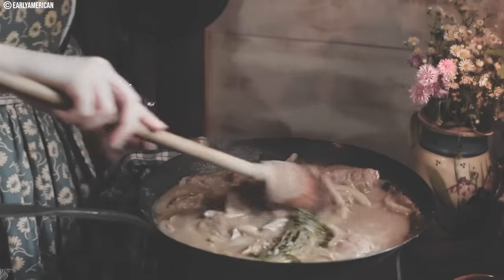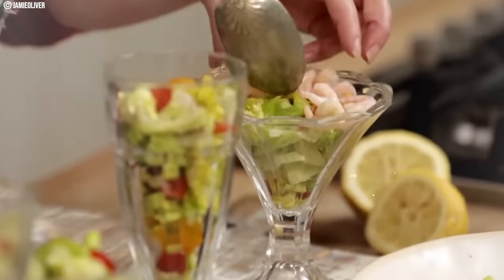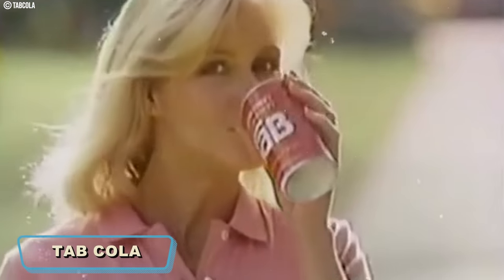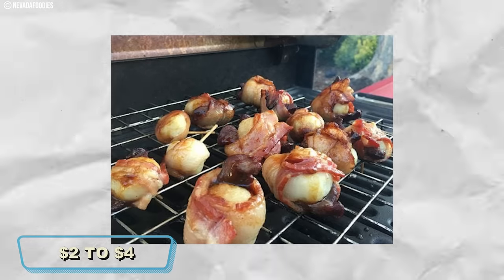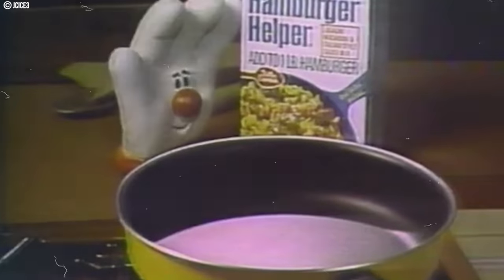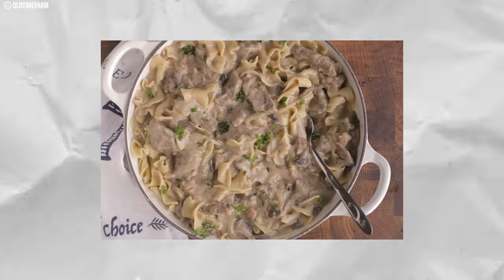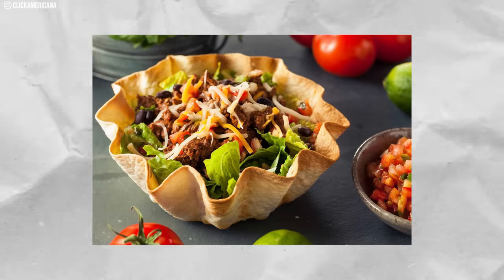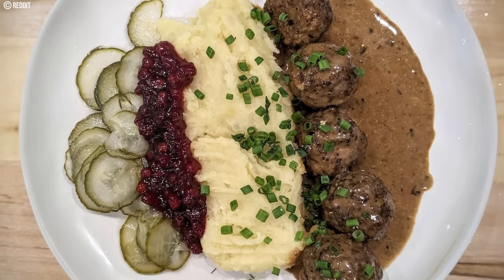20 Forgotten Foods From The 1970s, We Want Back!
20 Forgotten Foods From The 1970s, We Want Back!

Take a trip down memory lane with "20 Forgotten Foods From The 1970s, We Want Back!" This video explores 20 quirky and weird foods from the 1970s that have been forgotten but are still missed by many. Join us as we revisit these nostalgic foods and discuss why they hold a special place in our hearts.